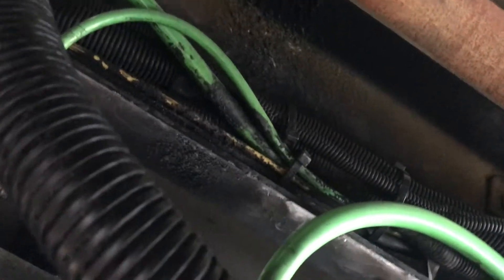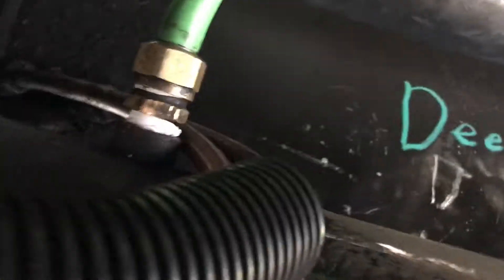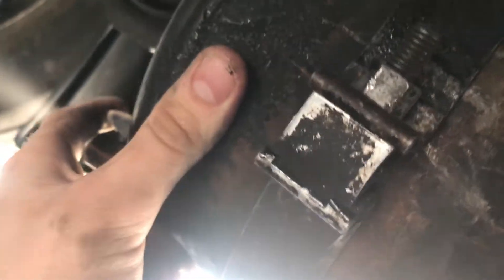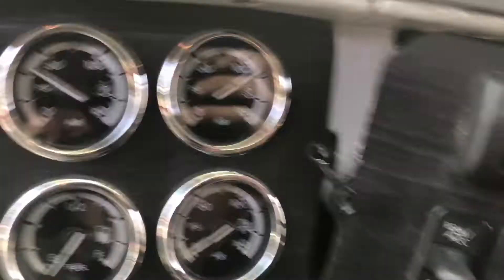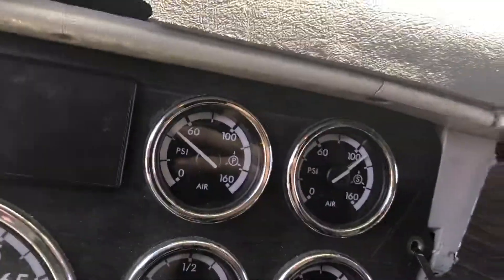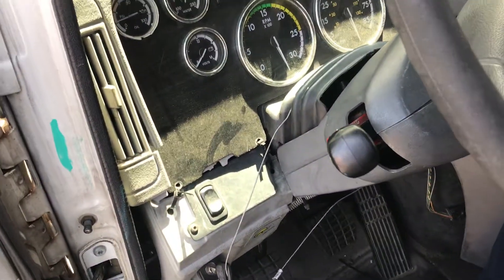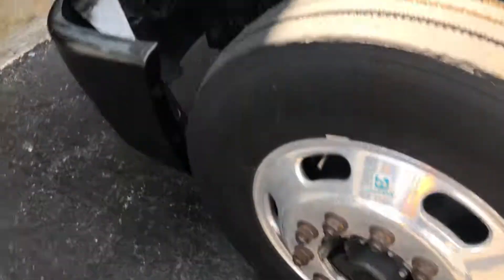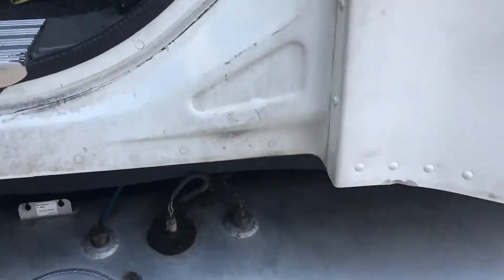air system check part 4 the finale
finishing the air system check the truck i was using failed the fill up time it should have taken 45 seconds to 1.15 mins to fill but this truck took around 3 mins, the leak down test was only slightly more than allowed i let it slide with this truck but in all honesty the truck failed too upon the test for the one way check valves operation the truck passed but the governor never cut out on its own i had to manual shut the truck off to stop building air.